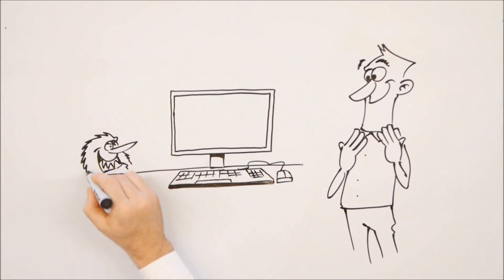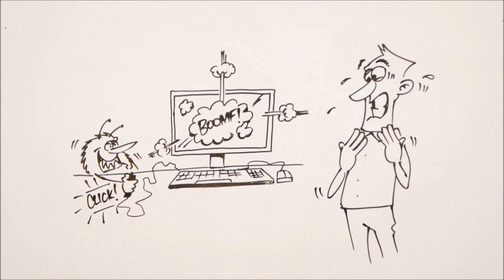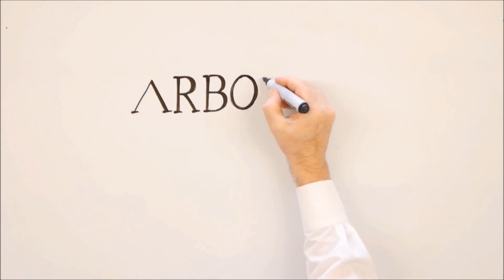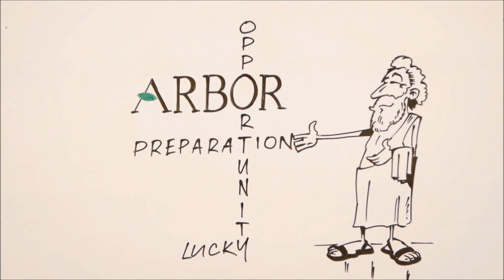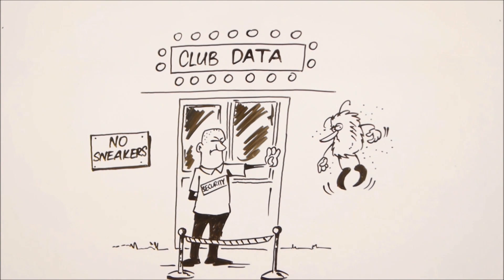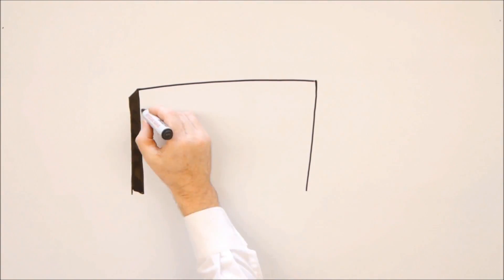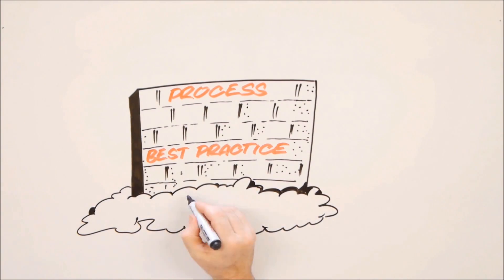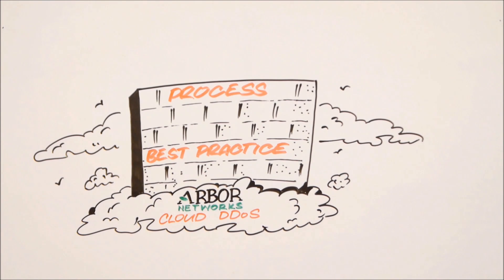Arbor Cloud Illustrated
Multi-layered DDoS Protection – From the enterprise network to the Cloud.

Arbor Cloud is powered by the world’s leading experts in DDoS, together with the most widely deployed DDoS protection technology. Whether your enterprise needs to maximize the availability of its network, services and applications—or you’re a service provider seeking to launch or expand your managed DDoS protection service—Arbor offers a solution for you.